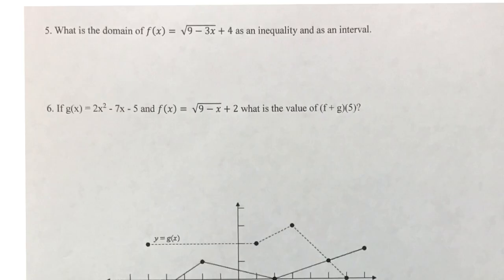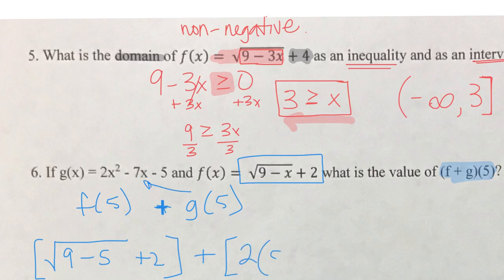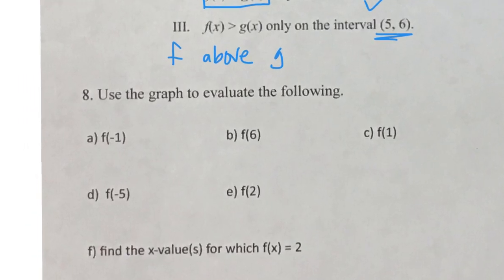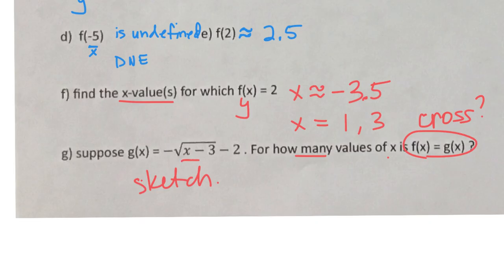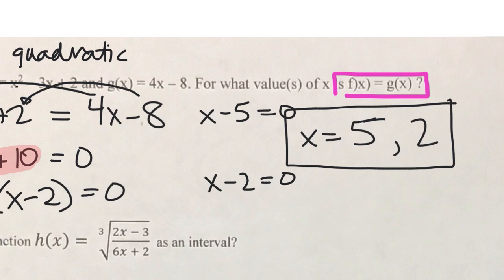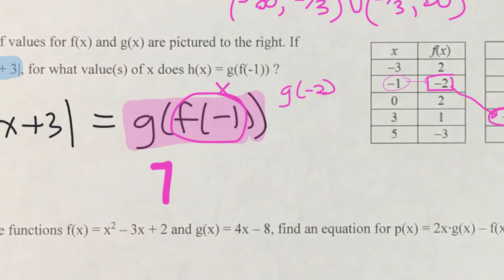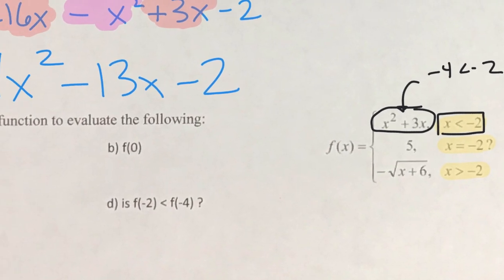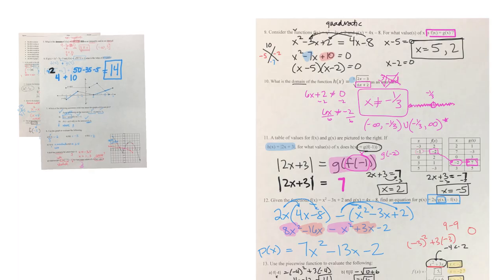Unit 1 Review - Functions pg 2&3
This is the second and third pages for the review over until 1 functions for my PreCalculus class.